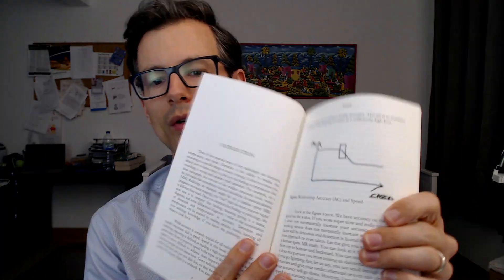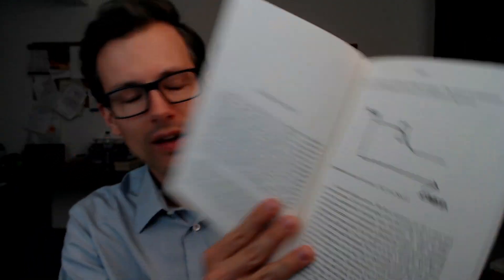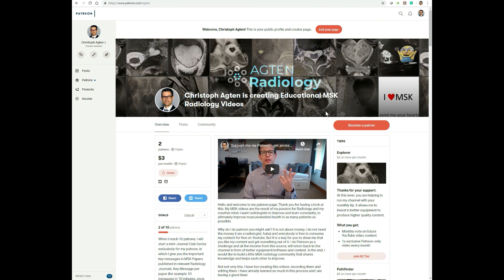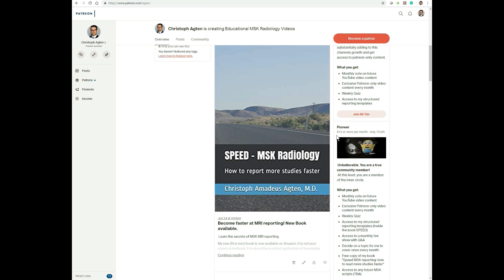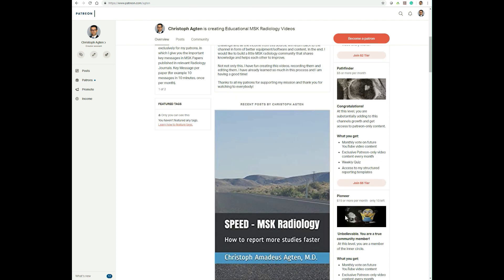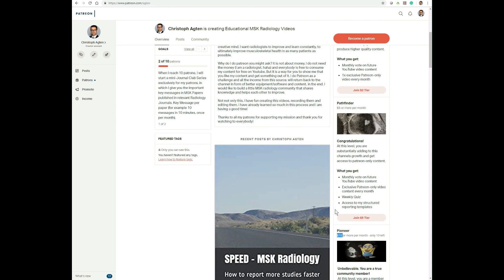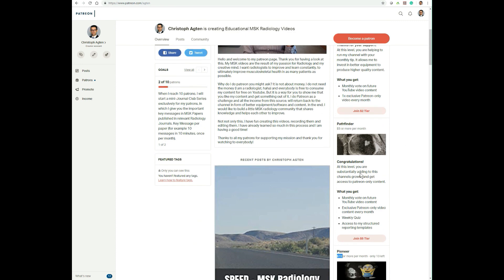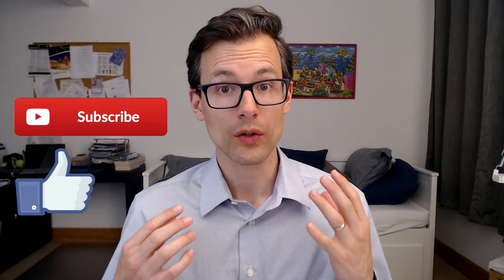How to report more MRI faster!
RWkLwNg

📚 Join 2k radiologists in my free MSK community 5aQL4Fk